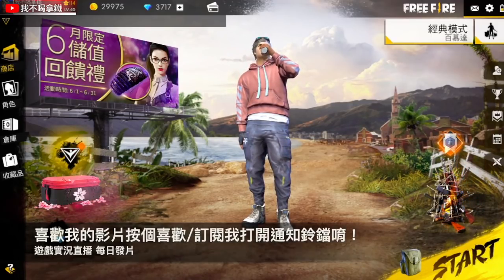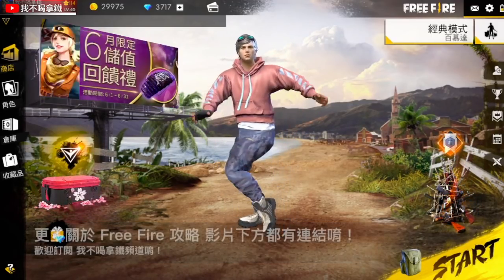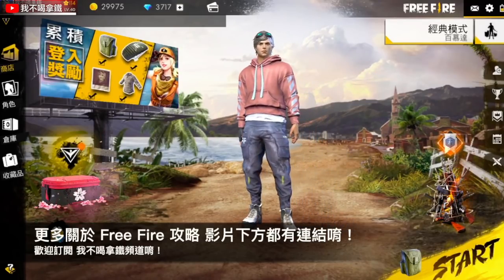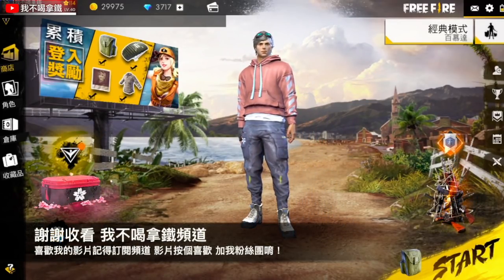Free Fire (我要活下去) FAMAS 突擊步槍吃雞攻略 槍枝介紹 實戰分享 手遊吃雞【我不喝拿鐵 遊戲實況】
本集分享新槍 FAMAS 突擊步槍介紹/實戰技巧等等
(好友已滿/目前只跟朋友組隊 謝謝邀請 )(留言有時間才能回唷)
PS.盜名猖獗 各位要仔細看ID 許多玩家創假ID 並非本人唷
▶遊戲攻略情報就分享給大家啦！沒有吃到雞沒關係，
最重要玩遊戲得失心不要太重唷！輸了學到經驗 下次再贏回來吧！加油！(吃雞除了拼技術也很重運氣的唷)

▶ 觀眾挑戰空拳決鬥?! 決勝手榴彈流：
▶ 最新煉獄島圖片釋出！最新情報分享：
▶ 意外載到敵人妹紙了！神劇情展開：
▶武器資料分享 認識武器/武器選擇/武器戰力分析
▶SKS連狙吃雞實測/改版內容/戰隊系統/自定義設定
▶新手吃雞快速上手篇 吃雞完整教學攻略
▶每場存活到前十名攻略分享 製作汽車炸彈
四人組隊專區－－－－－－－－－－－－－－
▶保母教官帶新兵吃雞 多人吃雞歡樂場
Free Fire - 我要活下去 - 多人即時生存對戰手遊
連結如有錯誤~請在下面留言給我~將立即更新~謝謝^^
每款遊戲都有自己的擁戴者，請勿情緒發言唷！
(由於白天要工作目前沒有太多時間回留言 請見諒)
Vindicated
Evening_of_Chaos
AJR-Drama (official Audio)